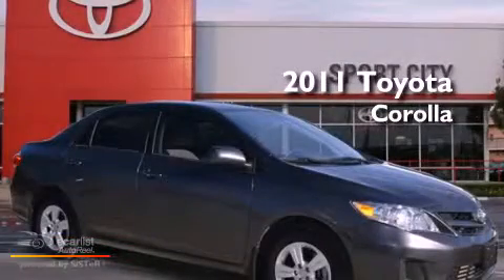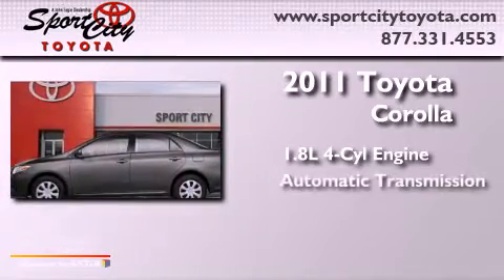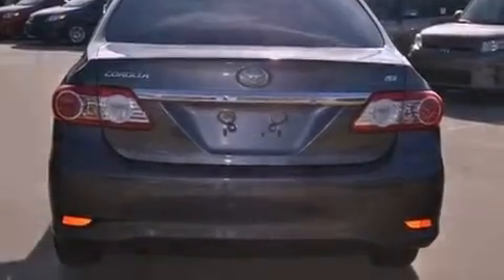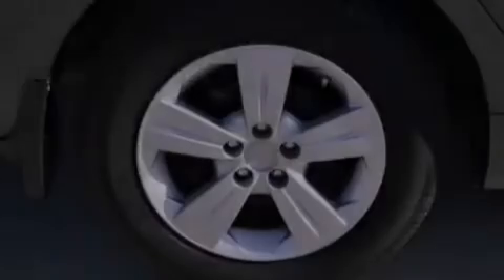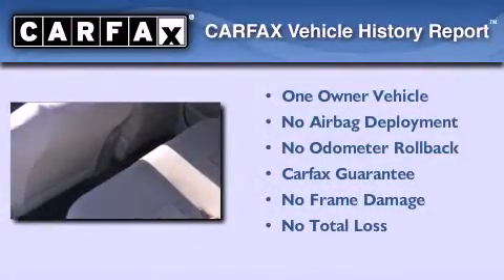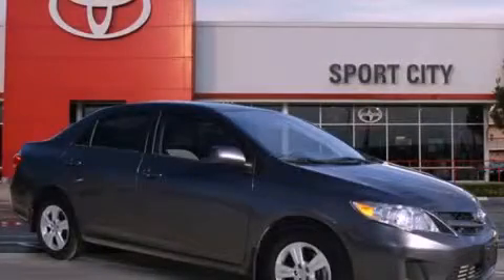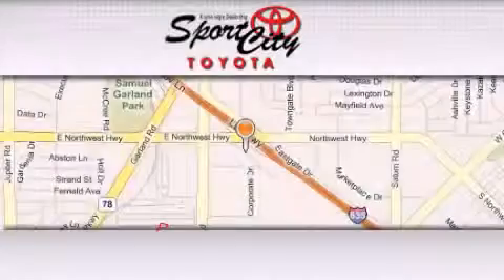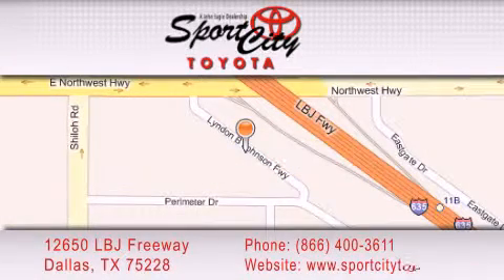2011 Toyota Corolla Lewisville TX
Year : 2011

 Make : Toyota

 Model : Corolla

 Engine : 1.8L DOHC SFI 16-valve VVT-i I4 engine

 Trans . : Automatic

 Miles : 19,504

 12650 LBJ Freeway

 * Starbucks Coffee

 Preowned 2011 Toyota Corolla Dallas TX